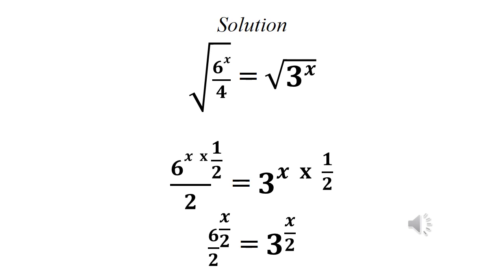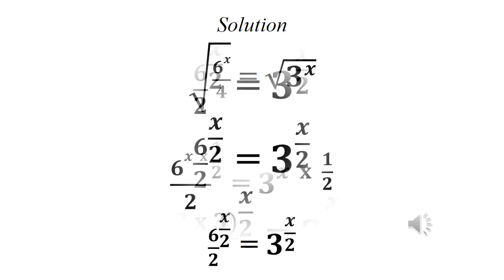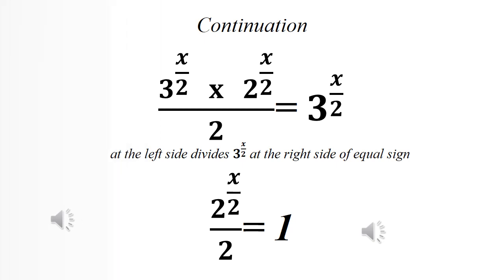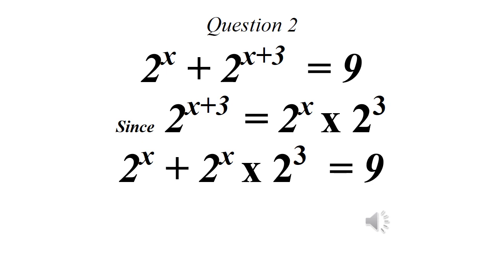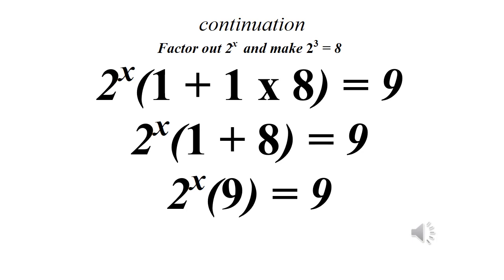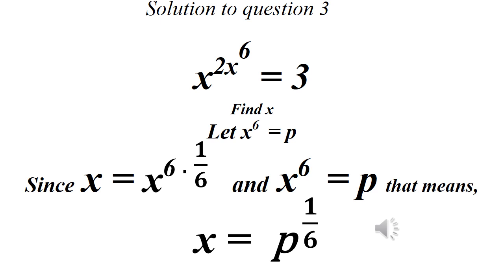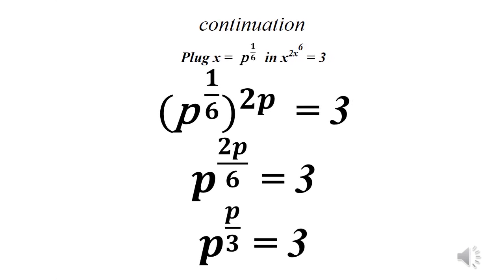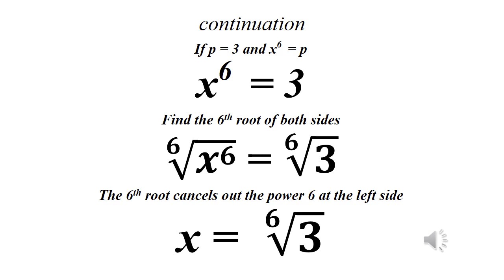MATHEMATICS OLYMPIAD DPE